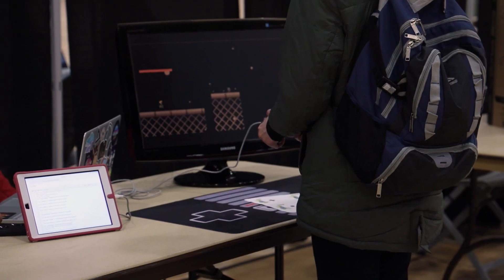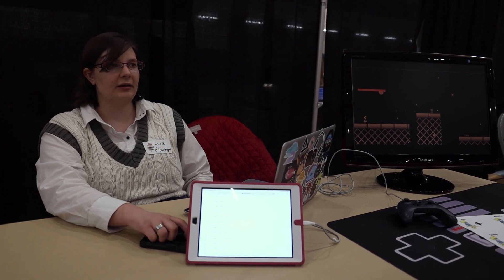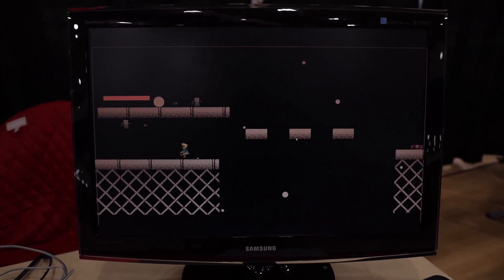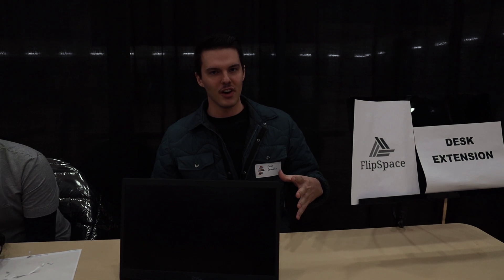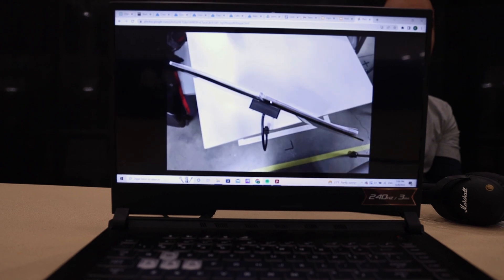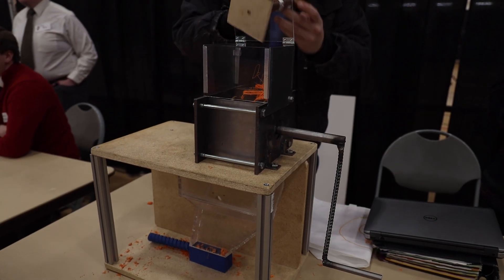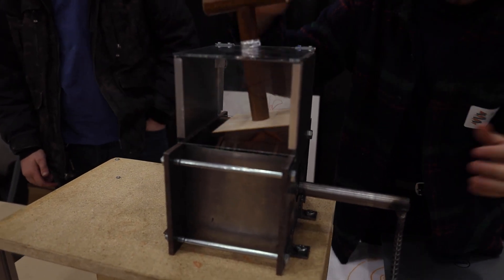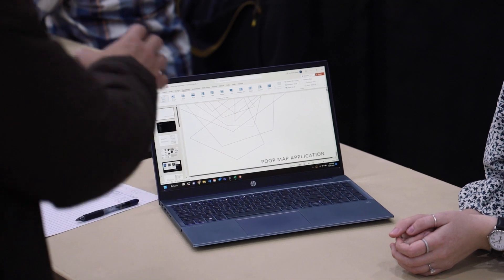Research & creative works conference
I helped create this video for Scroll. I filmed most of the shots and edited the video.